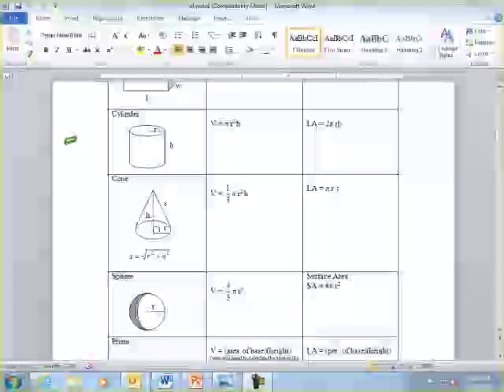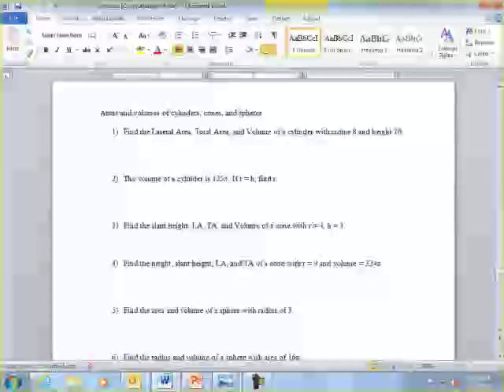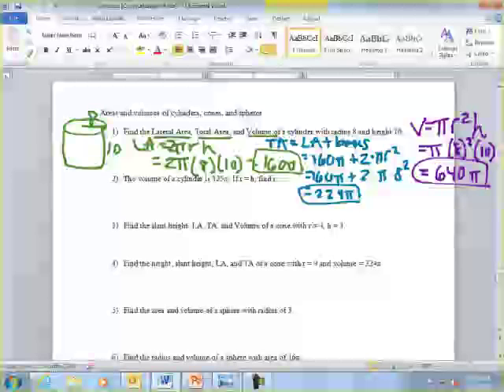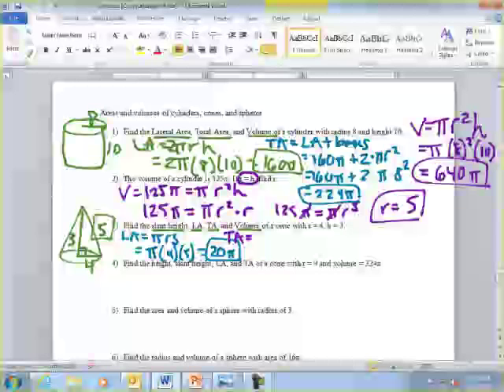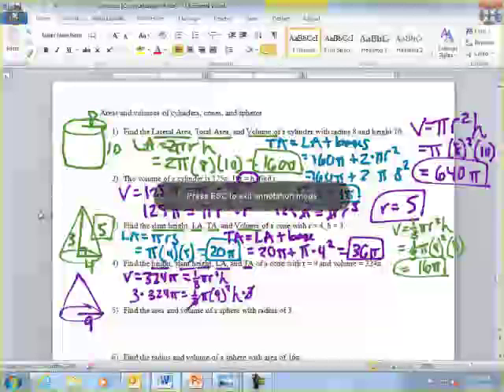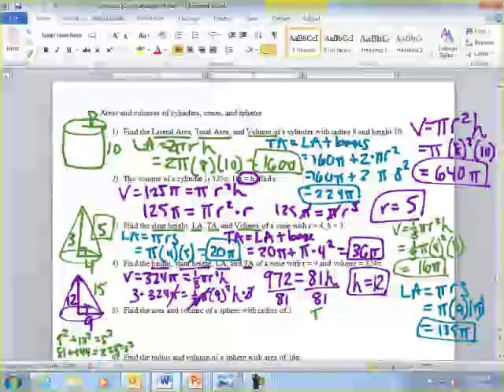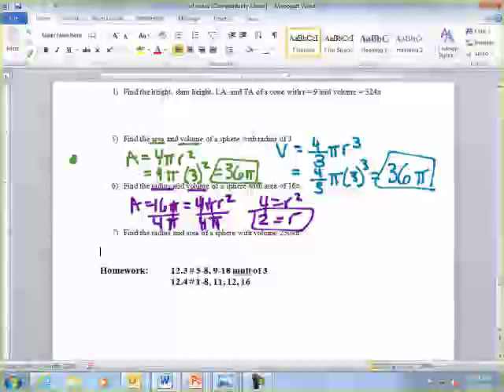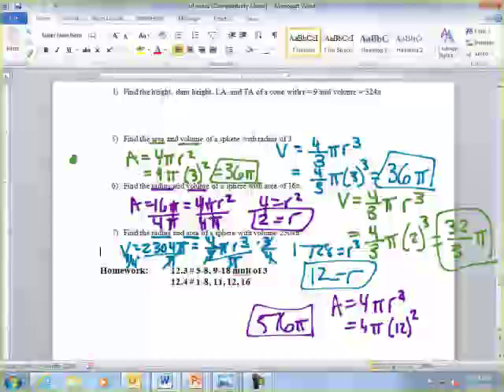geom 12.3-4 notes and examples